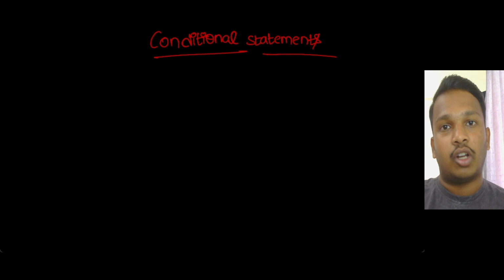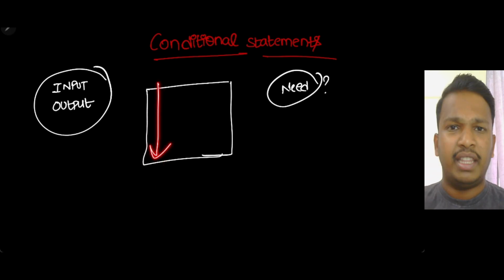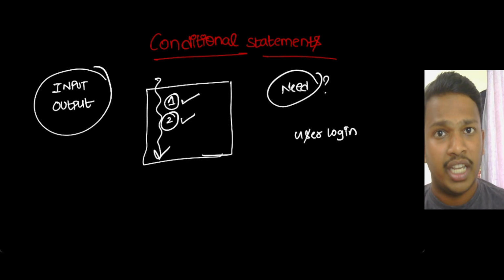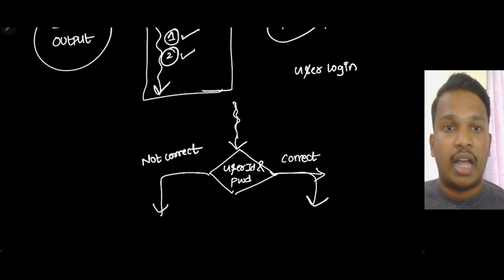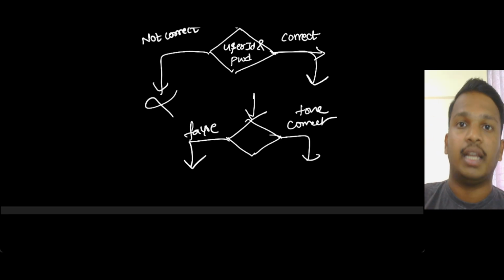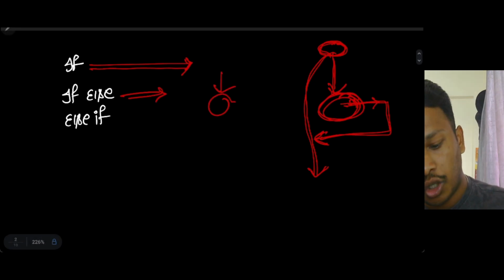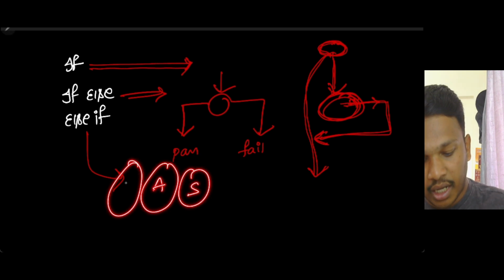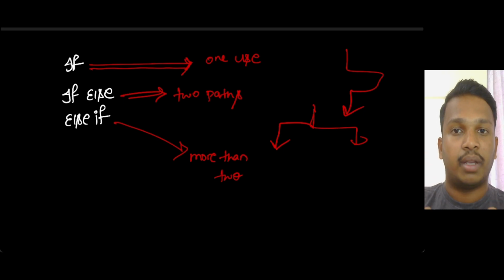Master Python Logic: Why you NEED Conditional Statements